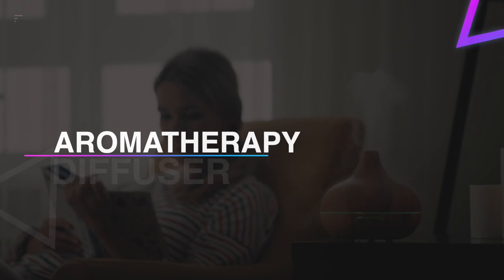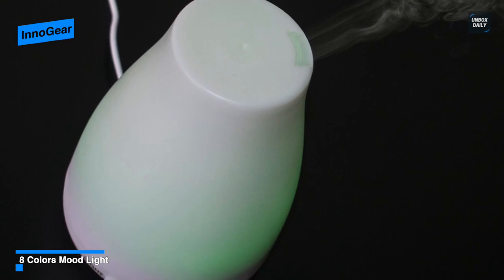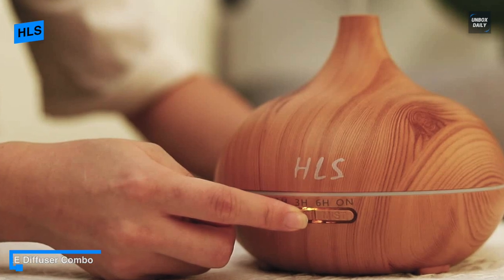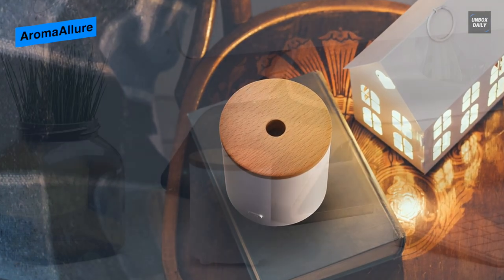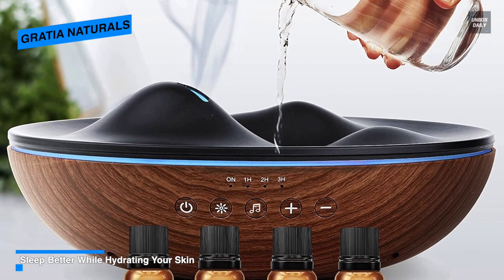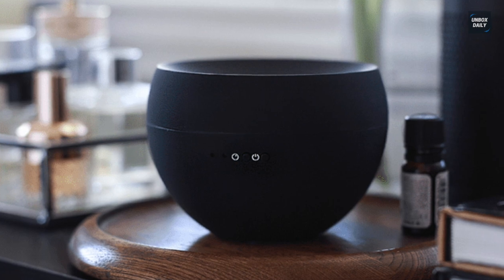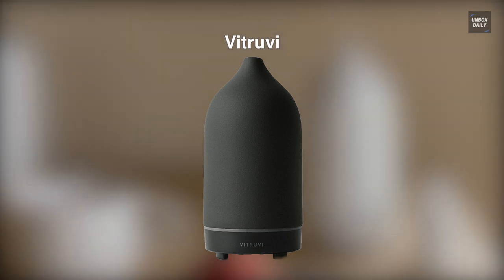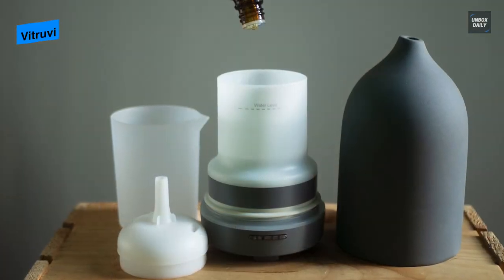TOP 6: Best Aromatherapy Diffuser [2022]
The Best Aromatherapy Diffuser In 2022

• GRATIA NATURALS

• Stadler Form

TIMESTAMPS
00:00 Intro
00:19 InnoGear
01:21 HLS
02:11 AromaAllure
03:04 GRATIA NATURALS
04:01 Stadler Form
04:54 Vitruvi

If you are looking for the best Aromatherapy diffuser, then you can’t go wrong with the InnoGear Aromatherapy Essential Oil Diffuser. This top-rated ultrasonic model has a 100-milliliter capacity and features seven light colors. Without occupying much space, you can easily place this palm-sized diffuser on your desk, countertop, or pack in while on the go. Featuring two misting modes, you can set it to intermittent mist working 6-8 hrs and pauses every 30s, going for almost the whole night. Or you can set it to the continuous mist of 3-4 hrs working time, keeping the misting until water runs out. Its eight-light colors can be set to bright or dim. And using PP material, this diffuser disperses a comfortable stream of room-temperature mist, which provides ideal coverage for the small or medium-sized room.
This Aroma Vapor Diffuser is a multi-purpose device that can be used as Humidifier, Air aroma machine, and as Night Light, creating a peaceful and comfortable environment for you to relax and enjoy life. It has a 550 ml capacity and utilizing state-of-the-art wave diffusion technology, it can atomize essential oils for a better life. For extending its life period, the atomizer itself will auto turn off when it is waterless. And since it comes with four built-in timer setting modes like 1, 3, 6 Hours, and continuity, it will be easier for you, as you only need to pour in enough water and a little essential oil to enjoy the smell of the forest.